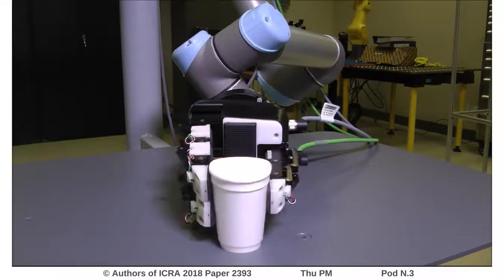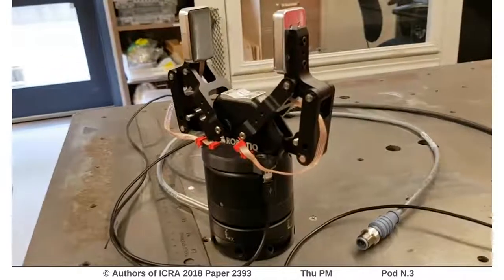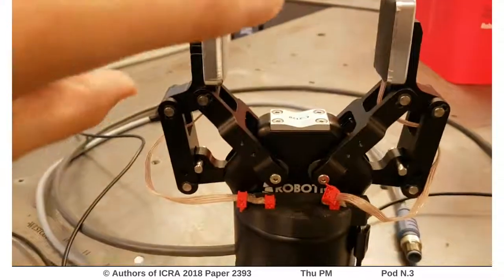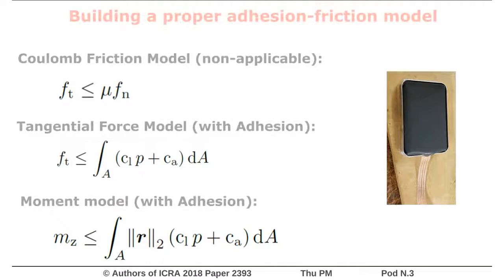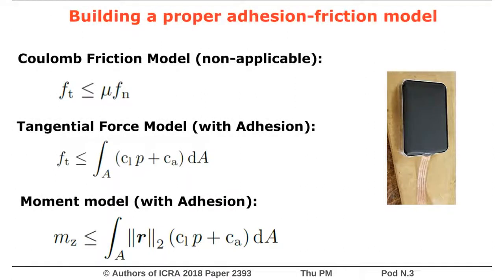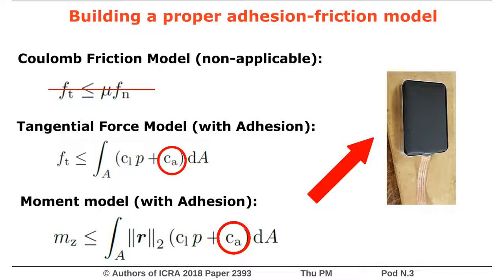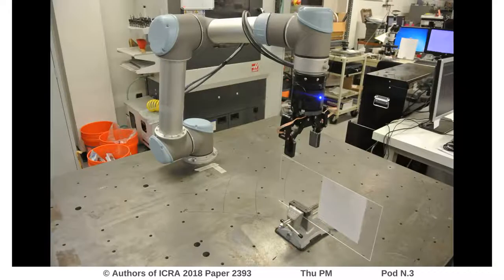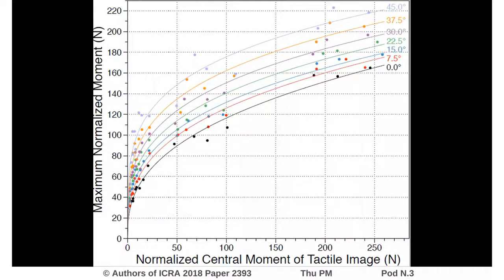Improving Industrial Grippers with Adhesion-Controlled Friction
Interactive Session Thu PM Pod N.3
Authors: Roberge, Jean-Philippe; Ruotolo, Wilson; Duchaine, Vincent; Cutkosky, Mark
Title: Improving Industrial Grippers with Adhesion-Controlled Friction

Abstract:
Effective handling of delicate objects remains a challenging problem in manufacturing. Instead of using a specialized gripper or control scheme we present a solution involving gecko-inspired directional adhesives affixed to an industrial robot gripper and tactile sensor. The adhesives sustain large shear forces with very low pressure. They also release objects without residual adhesion when the grip is relaxed. It is desirable to predict the maximum forces and moments the gripper can exert without slipping. For this purpose the tactile sensor provides an estimate of the area of contact and a force/torque sensor measures the overall force and moment. To resist forces and moments in multiple directions, it is best if the directional adhesives do not all have a single orientation. A chevron pattern strikes a good balance between performance and ease of fabrication.